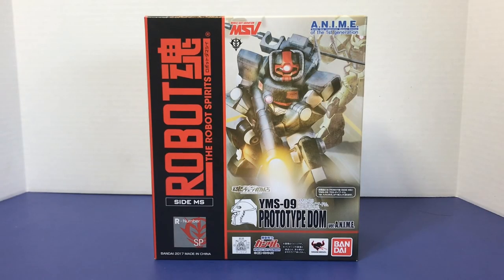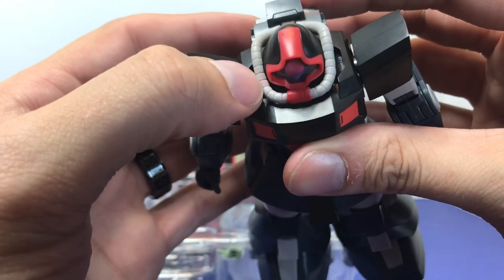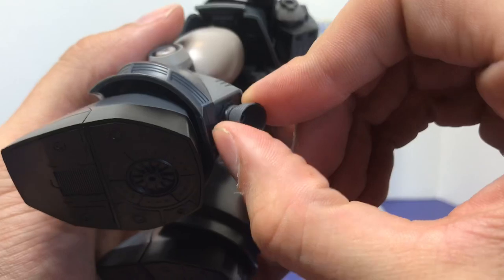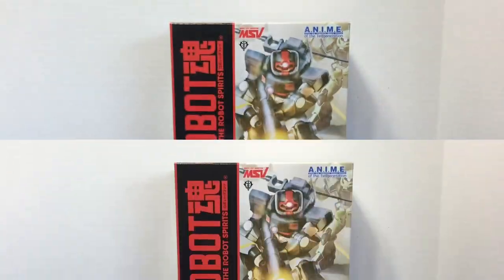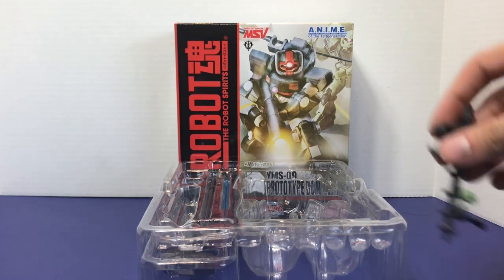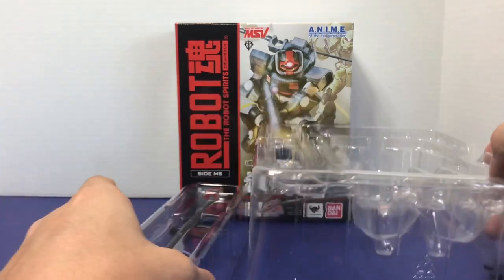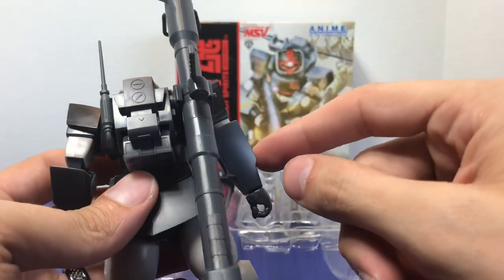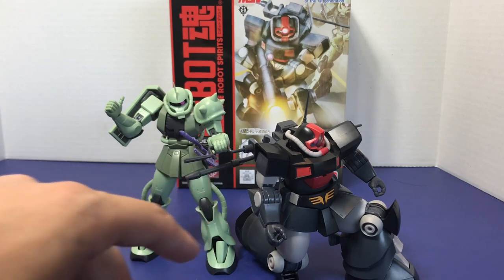Robot Spirits YMS-09 Prototype Dom (ver. ANIME) Review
The Prototype Dom from MSV gets its first figure release since its old Zeonography version!
As a bonus, it even comes with a Zaku II accessory!

RD Zaku II Review

RD Rick Dom Char Custom Review